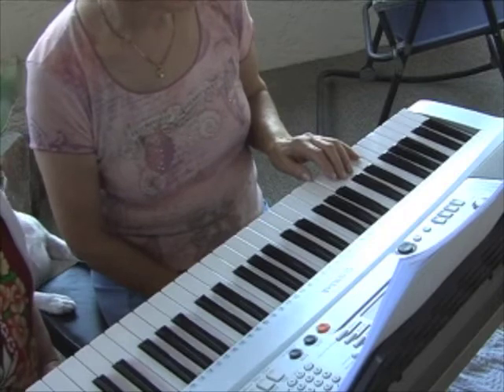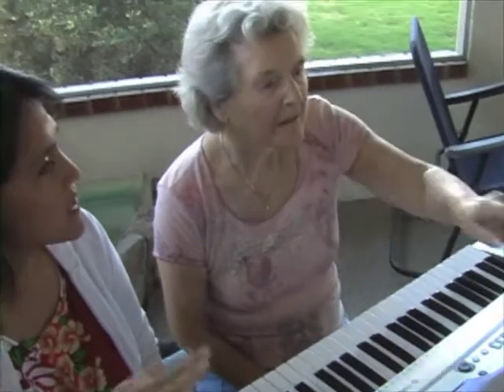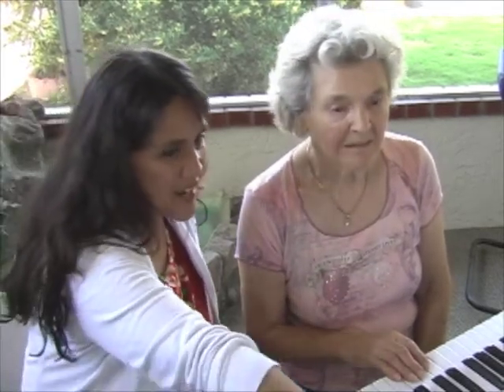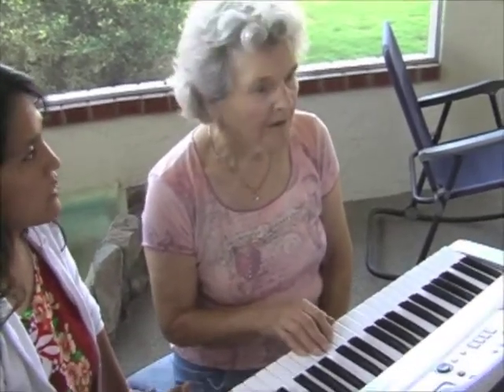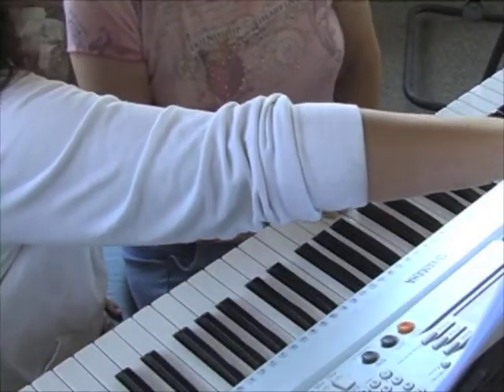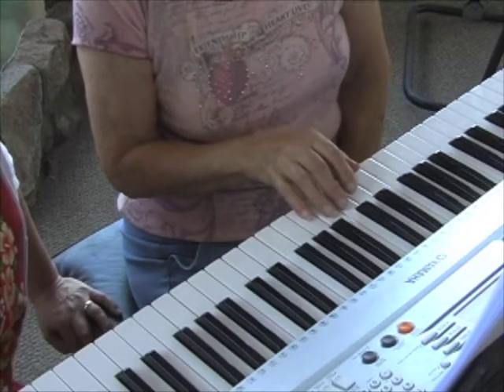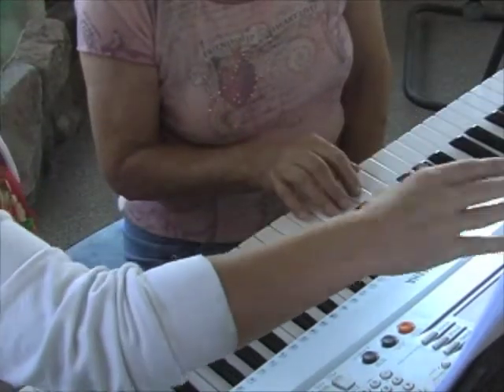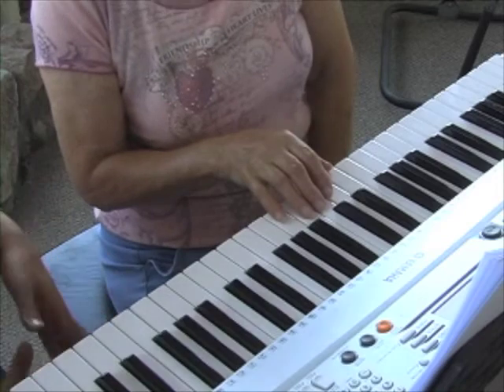Piano Lessons: Grandma Lesson 2 Part 2